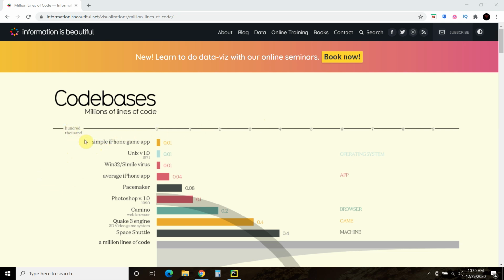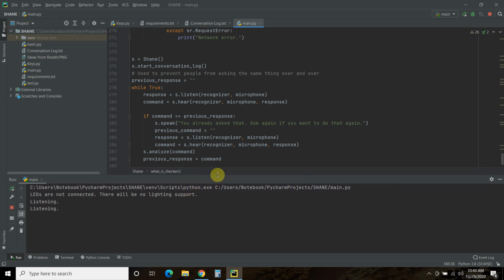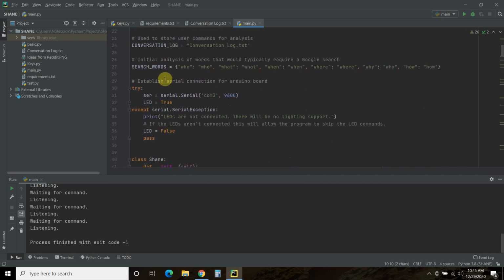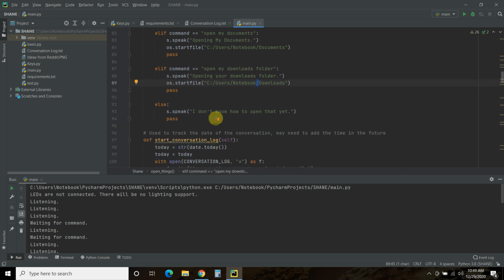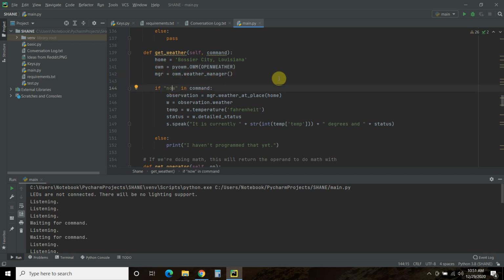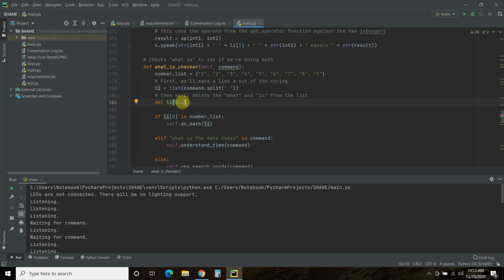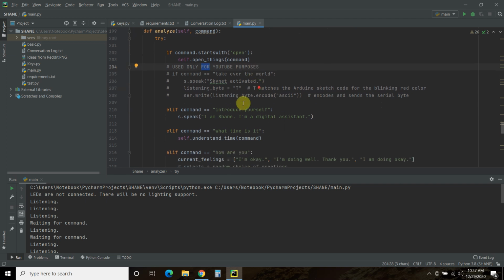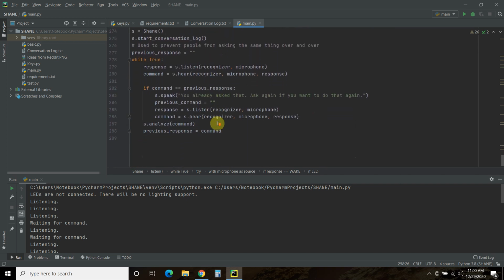Make Your Own Alexa with Python -- UPGRADED!! | #119 (Make Your Own Alexa #1)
We're upgrading our digital assistant named S.H.A.N.E. from Video #113 There's a lot to unpack here in this video, so please follow me on Github so you can see how to make your own Alexa with Python.